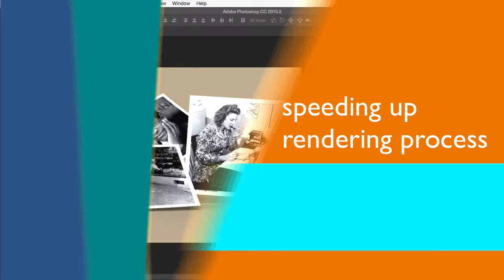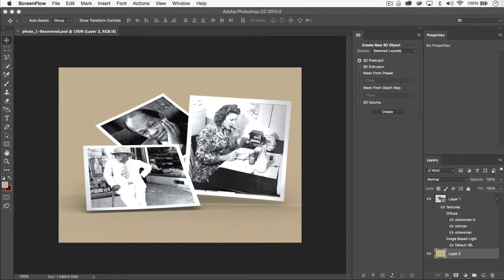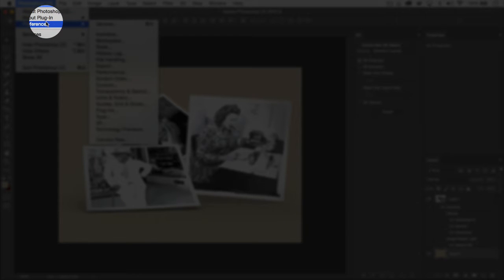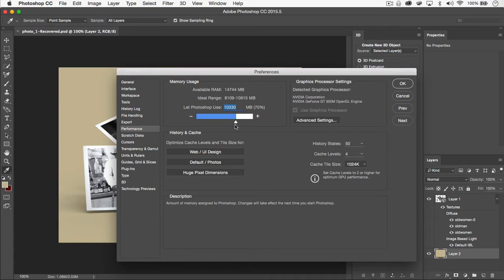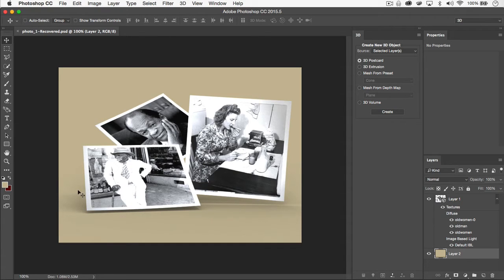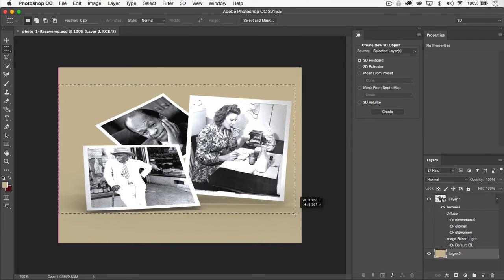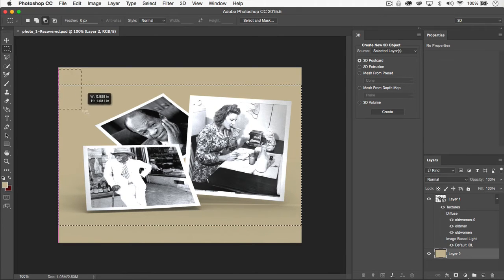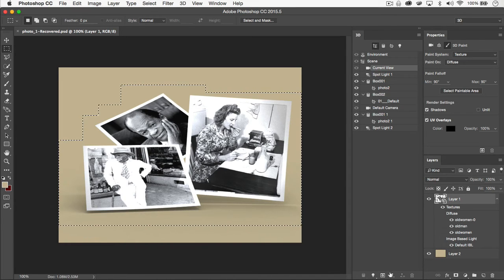Photoshop CC Tutorial 3D: Speeding Up Rendering Time.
In this tutorial we will learn to speed up 3d rendering with-in Photoshop cc and this tutorial is easy to understand.